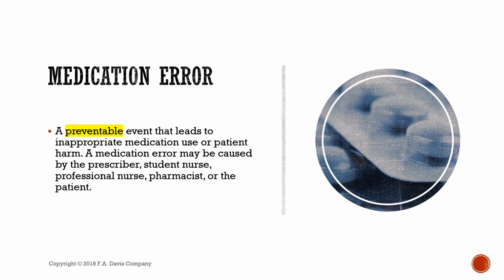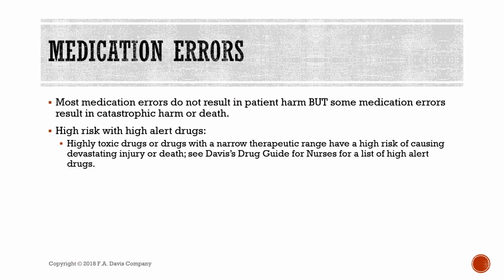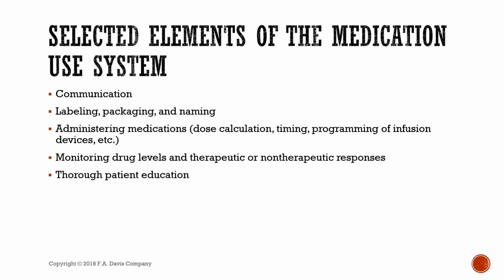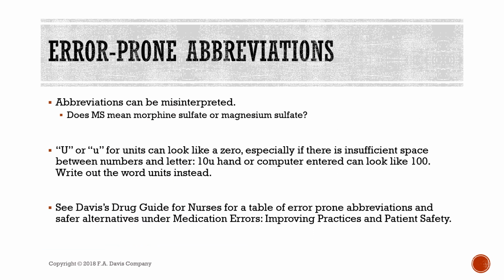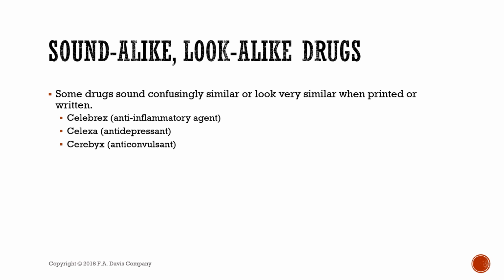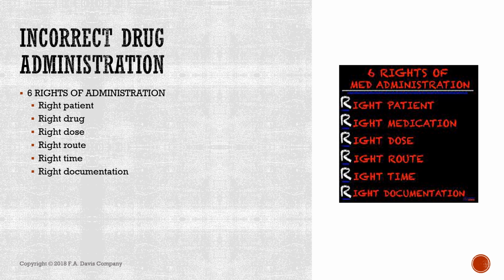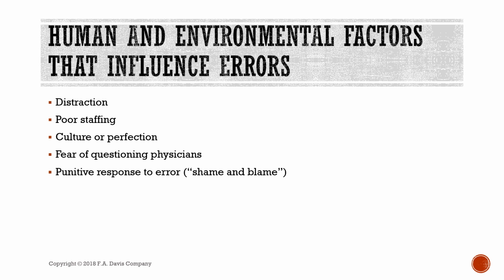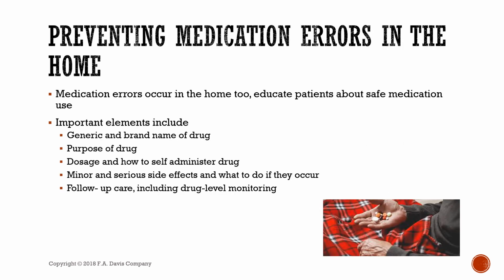Davis's Drug Guide for Nurses Med Errors Voiceover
January 9, 2024 Lecture